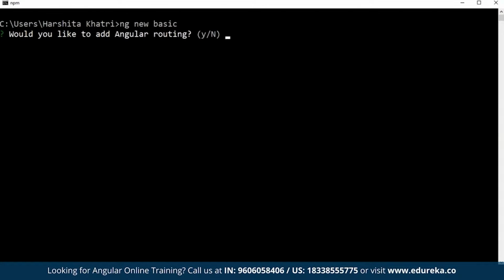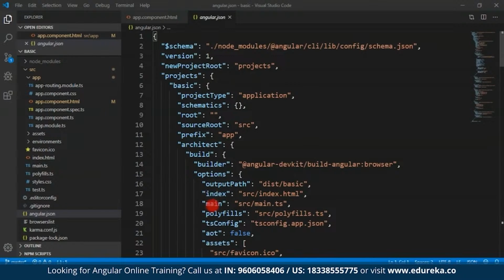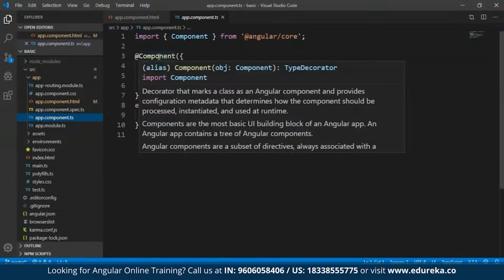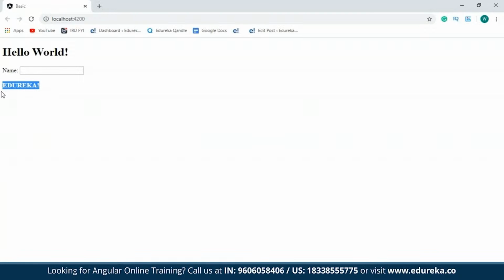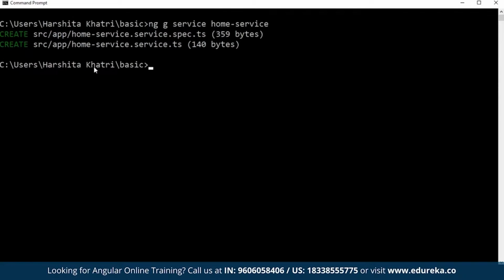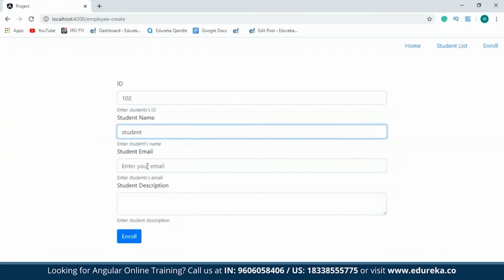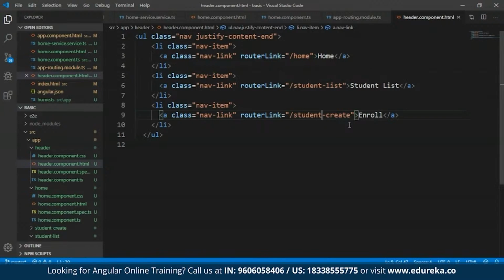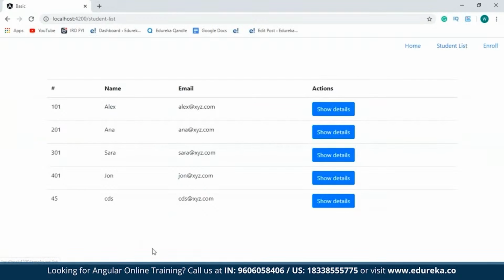Angular Projects | Learn How to Build Angular 8 Projects from Scratch | Edureka Rewind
This Edureka "Angular Projects" video will help you learn how to create Angular applications completely along with Bootstrap and jQuery.